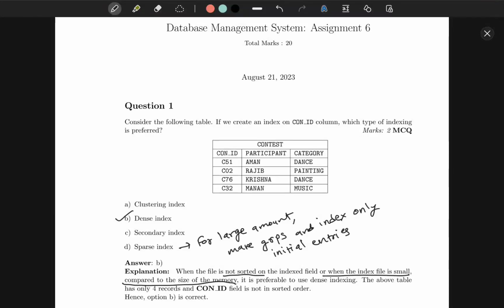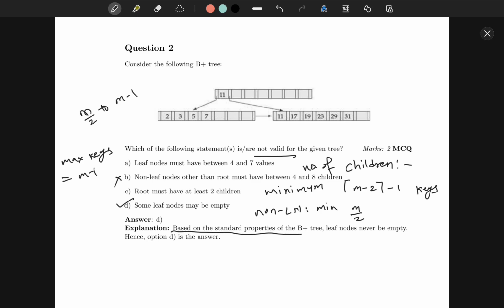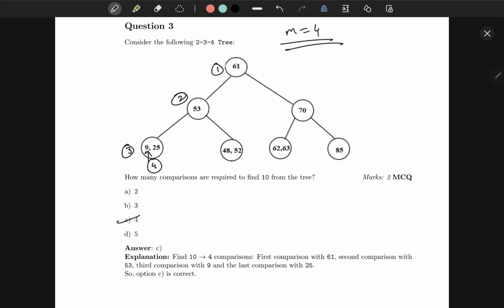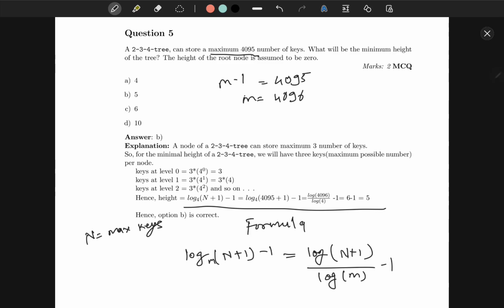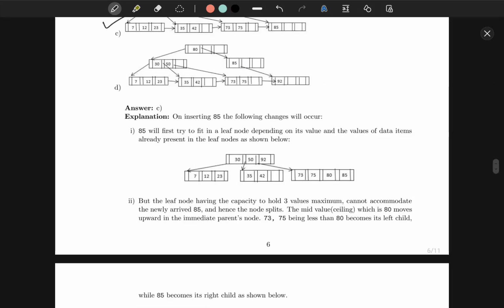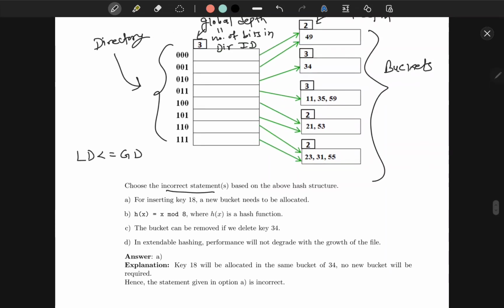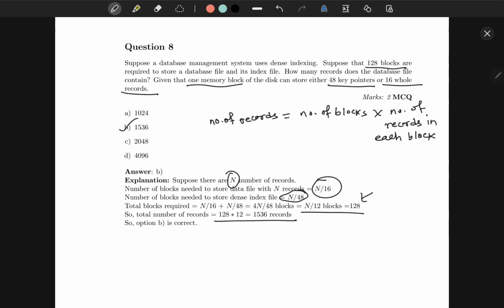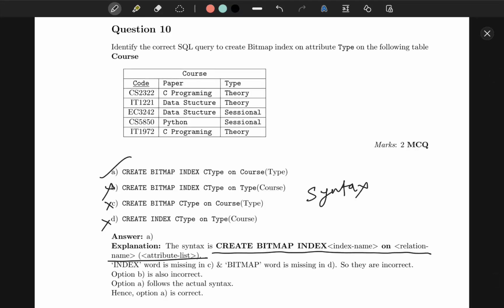DMBS week 6 assignment detailed solution!!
This video contains solution of NPTEL DBMS week 6 assignment of indexing and Hashing...